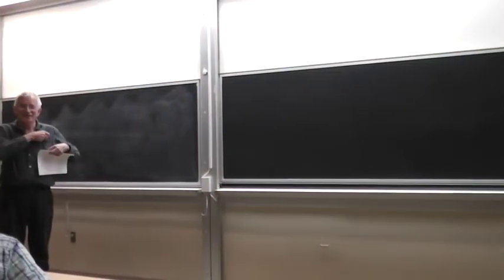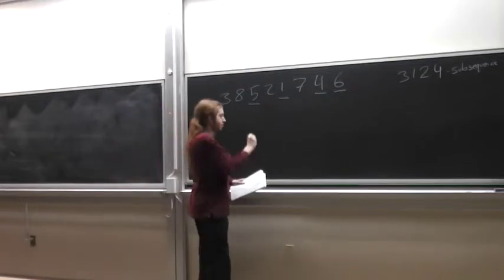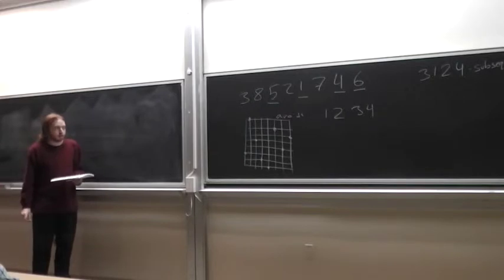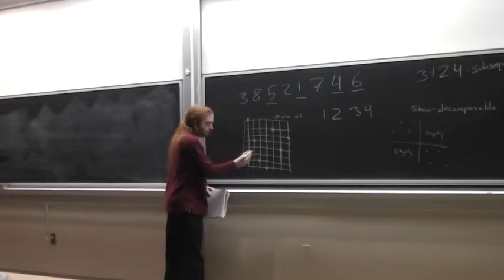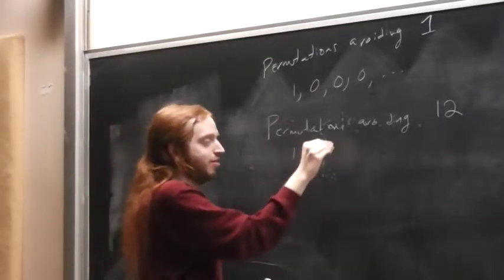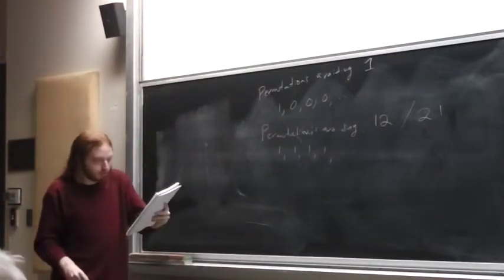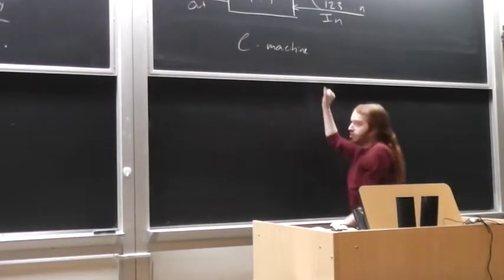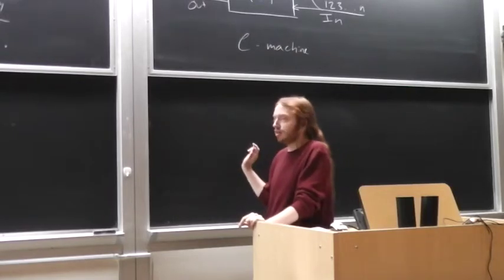Machines for counting permutations avoiding patterns Part1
Date: April 9, 2015
Speaker: Nathaniel Shar, Rutgers University
Title: Machines for counting permutations avoiding patterns
Abstract: We will look at some new technology for counting permutations avoiding patterns, and apply it to some easy and some not-so-easy cases. Among other things, we will rediscover Miklós Bóna's formula for the number of permutations avoiding 1342. You don't need to know what a permutation pattern is to understand this talk. This is joint work with Michael H. Albert, Cheyne Homberger, Jay Pantone, and Vince Vatter.